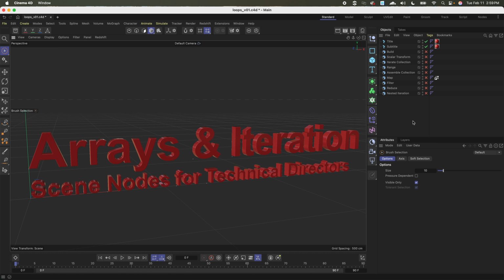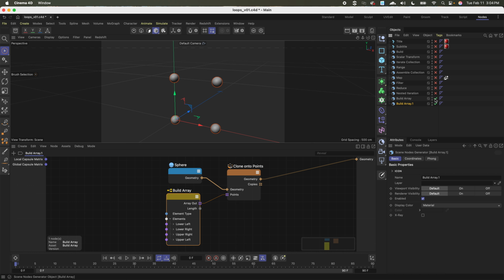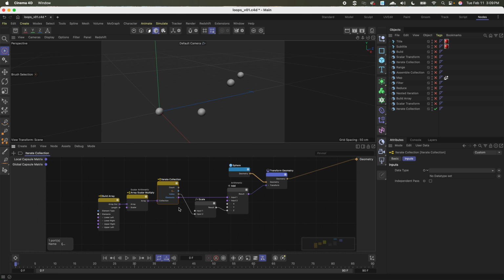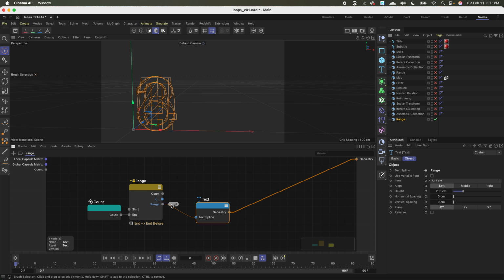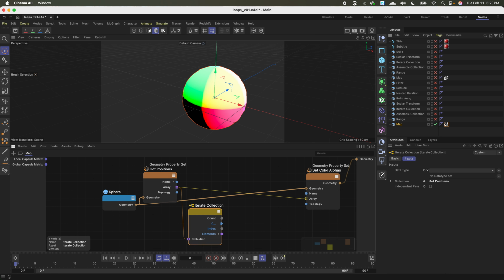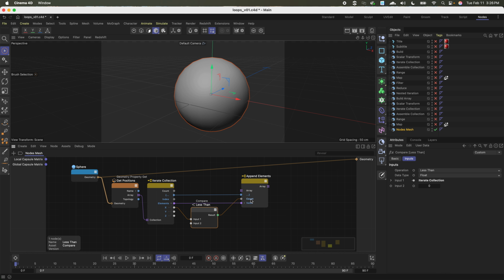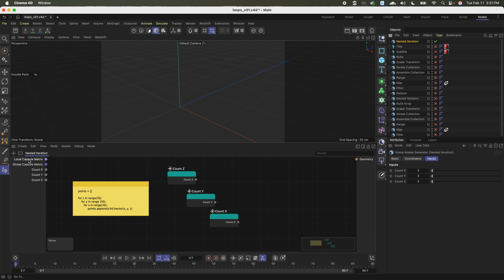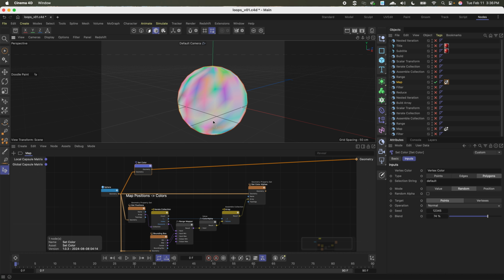Arrays and Iteration - Scene Nodes for TDs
This is a video for Technical Directors / Programmers looking for best practices for iteration/looping and working with arrays/collections.

This video covers a lot of ground, so it's probably more useful to jump to the timestamp that's most relevant to what you're currently attempting.

00:00 - Introduction, and Who This Video is For
00:40 - Key Concepts We'll Cover
03:12 - Build Array
05:55 - Scalar Transform
07:40 - Iterate Collection
11:50 - Assemble Collection
14:40 - Range
19:40 - Mapping Values
24:20 - Filtering Arrays
28:40 - Reducing Arrays to Single Values
31:04 - Nested Iterations
37:20 - Conclusion